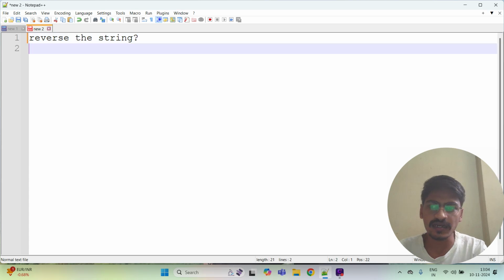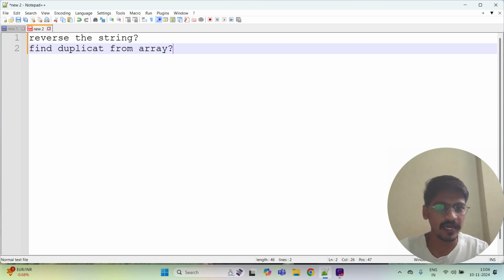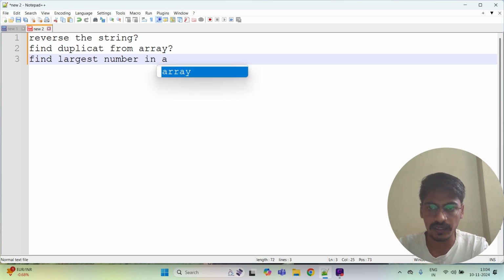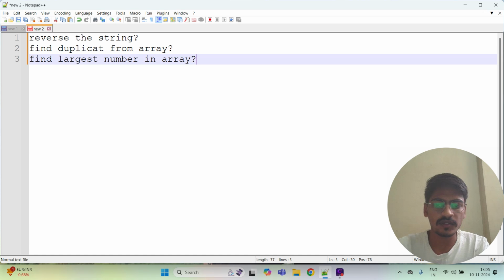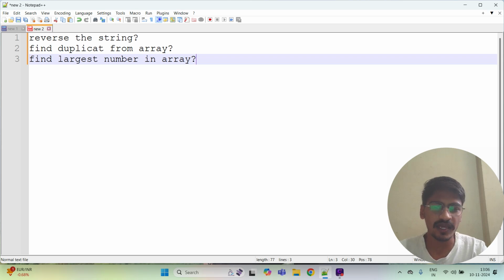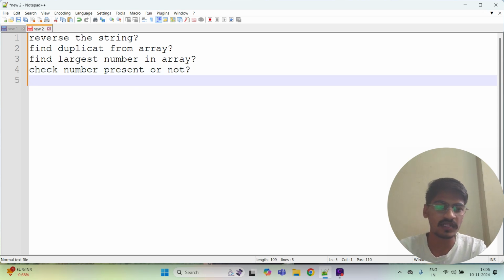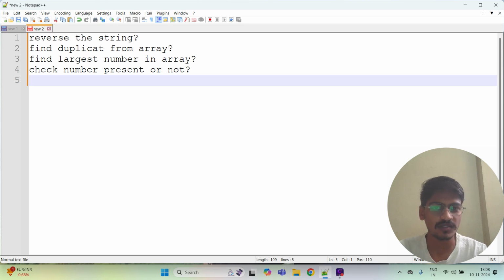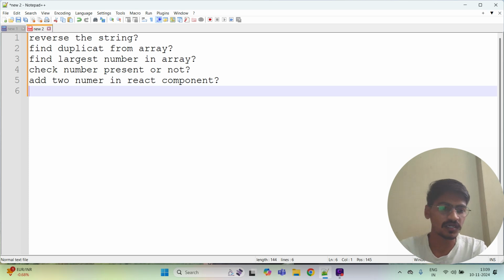Top React JS & JavaScript Coding Questions for Interviews | Master Your Next Tech Interview!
Preparing for a React JS or JavaScript coding interview? In this video, I walk you through some of the most common and challenging React JS and JavaScript questions that you might face during technical interviews. From understanding React hooks and lifecycle methods to tackling JavaScript coding problems and concepts like closures, async/await, and ES6 features, I've got you covered!
We'll not only cover solutions but also explain the thought process behind solving each question, so you can confidently ace your interview.